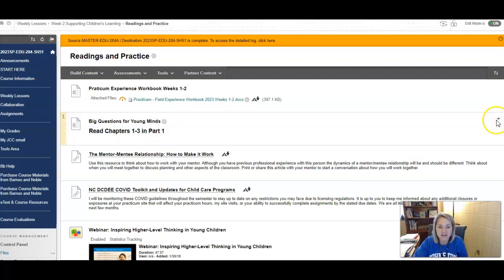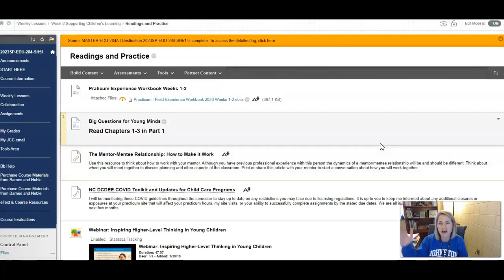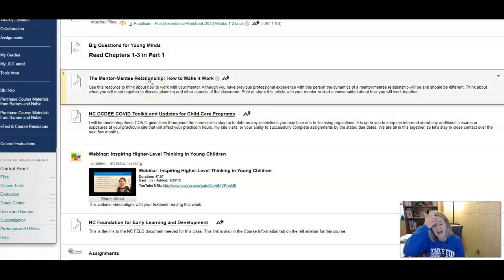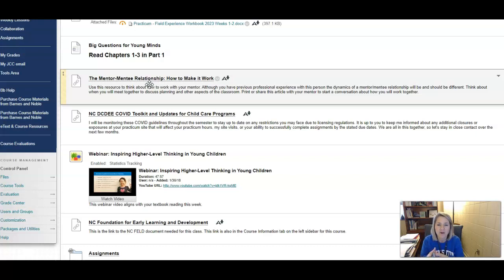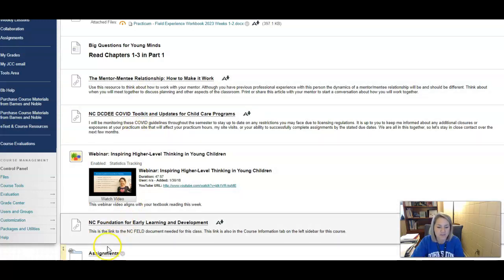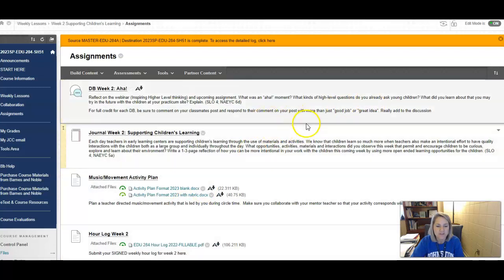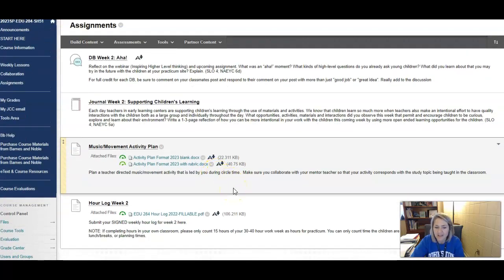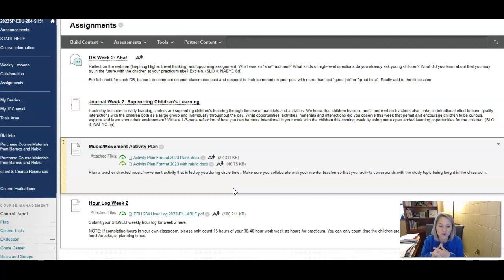Week EDU 284 Week 2